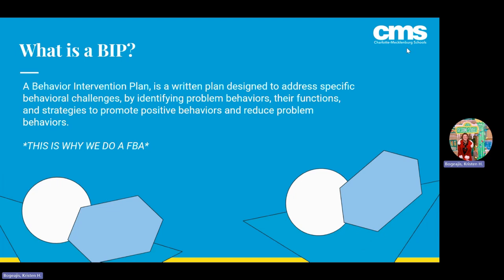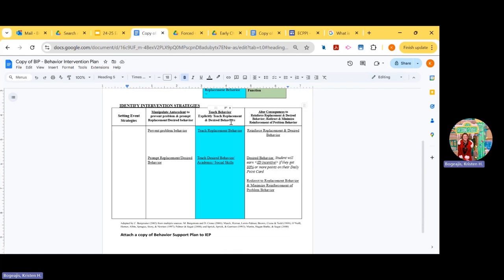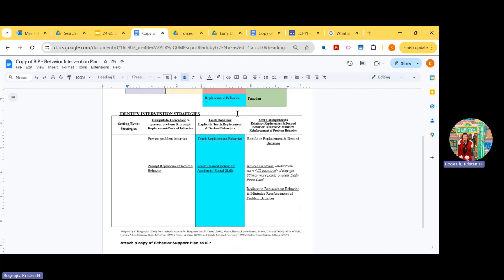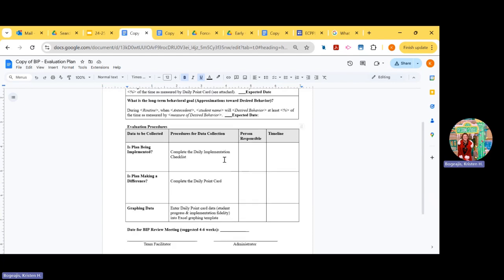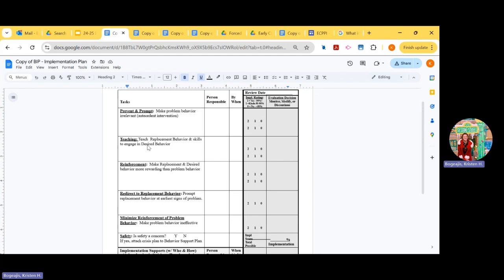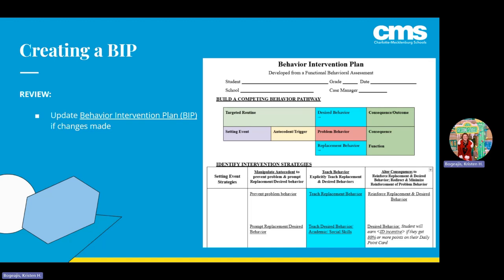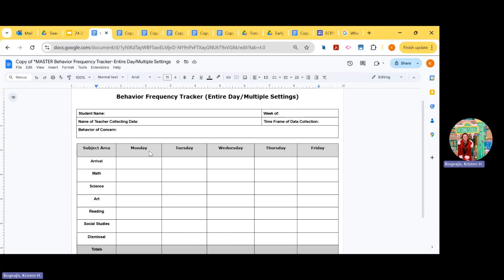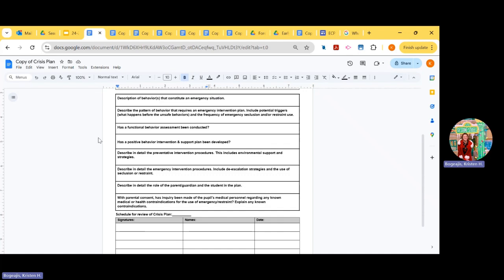BIP and Crisis Plans, Early Release Day PD